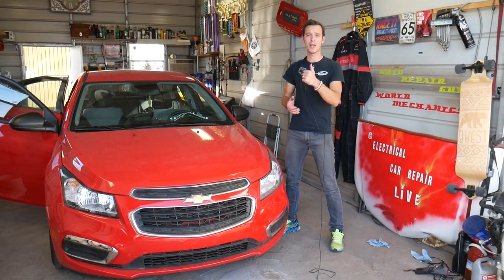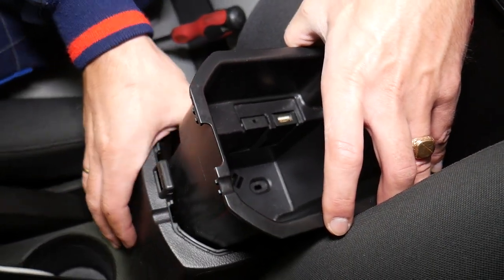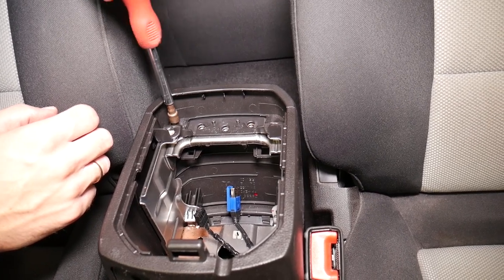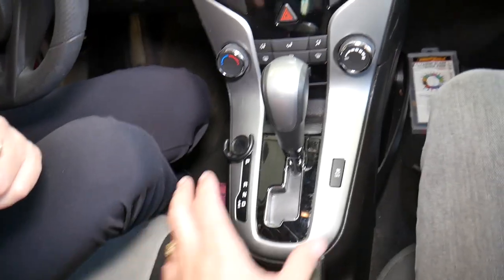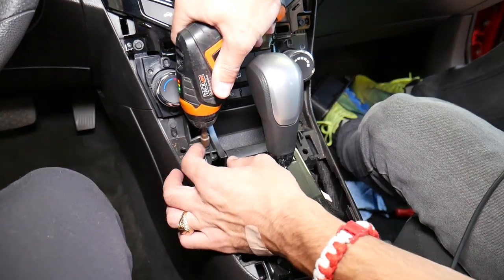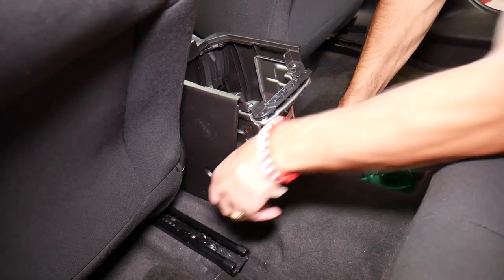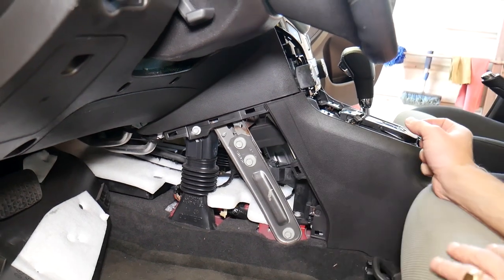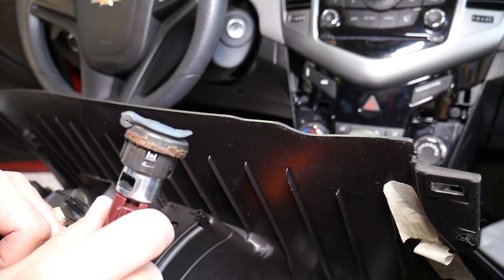CHEVROLET CRUZE FRONT CIGARETTE LIGHTER SOCKET REPLACEMENT REMOVAL, CIGARETTE LIGHTER NOT WORKING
In this video we will demonstrate how to remove and replace the front cigarette lighter socket / front power outlet socket on Chevrolet Cruze if your cigarette lighter is not working and you cannot charge your phone. If your front cigarette lighter does not work check the fuse first but it could be a bad ligher socket too. This video may help you remove the front cigarette lighter socket and replace the front cigarette lighter socket on Chevrolet Cruze first generation. We demonstrated how to remove and replace the front cigarette lighter socket on 2015 Chevrolet Cruze but it may help on the whole first generation Chevrolet Cruze. This video may be helpful on:
2009 Chevrolet Cruze Front Cigarette Lighter Socket Replacement Removal. Power Outlet
2010 Chevrolet Cruze Front Cigarette Lighter Socket Replacement Removal. Power Outlet
2011 Chevrolet Cruze Front Cigarette Lighter Socket Replacement Removal. Power Outlet
2012 Chevrolet Cruze Front Cigarette Lighter Socket Replacement Removal. Power Outlet
2013 Chevrolet Cruze Front Cigarette Lighter Socket Replacement Removal. Power Outlet
2014 Chevrolet Cruze Front Cigarette Lighter Socket Replacement Removal. Power Outlet
2015 Chevrolet Cruze Front Cigarette Lighter Socket Replacement Removal. Power Outlet
2016 Chevrolet Cruze Front Cigarette Lighter Socket Replacement Removal. Power Outlet